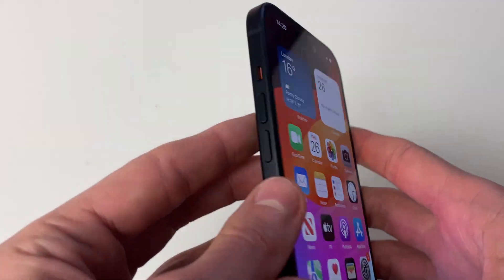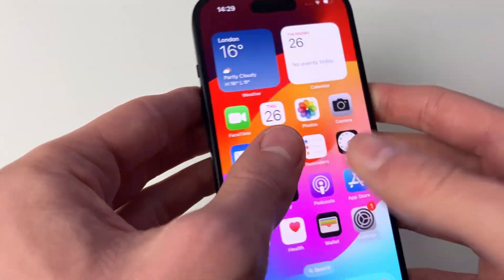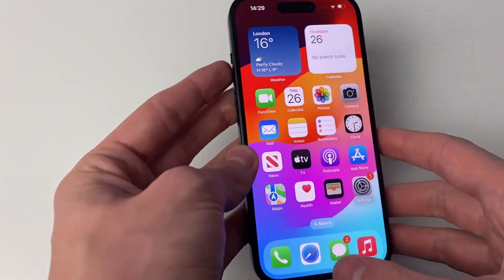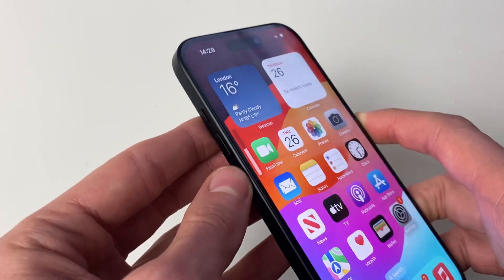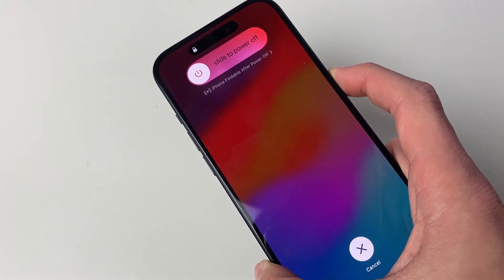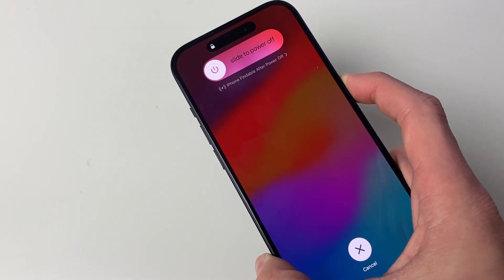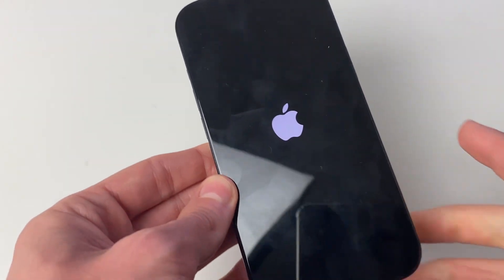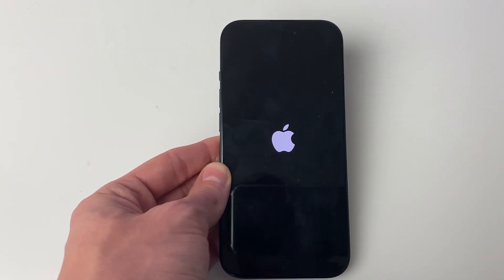How To Hard Reset iPhone 15 / 15 Pro - Full Guide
Learn how to hard reset iphone 15 plus and 15 pro in this video.

GuideRealm